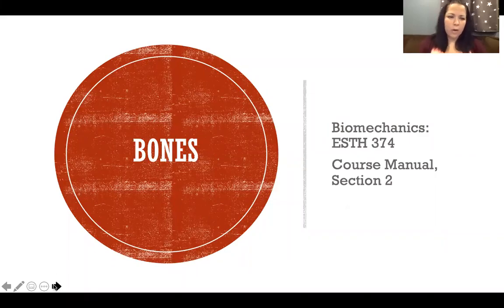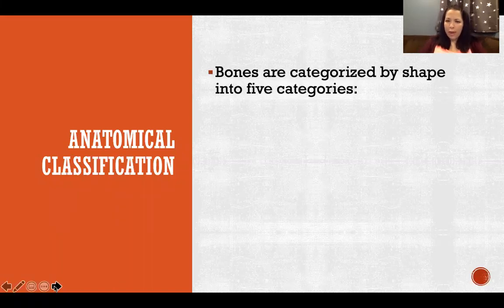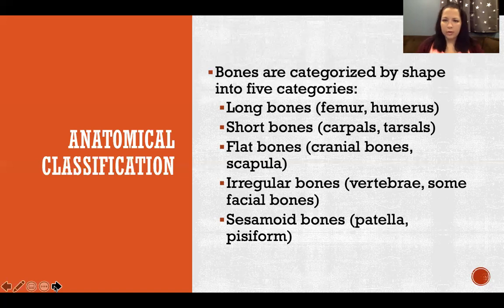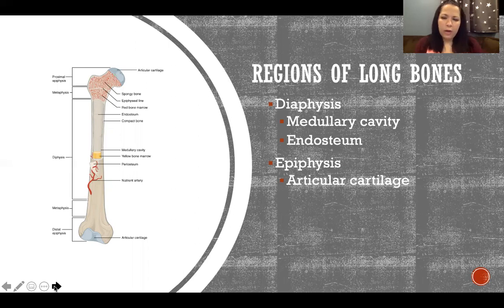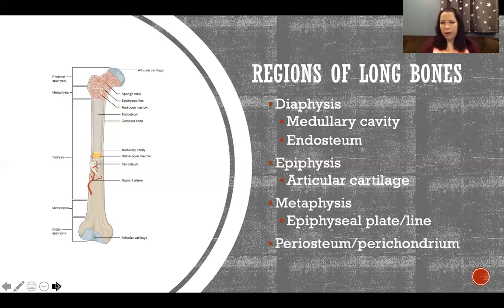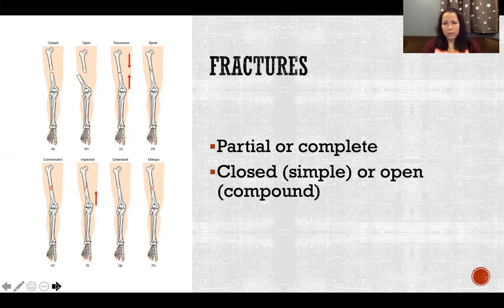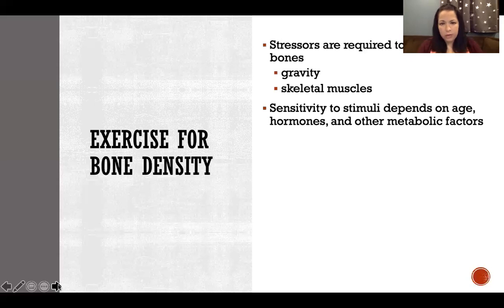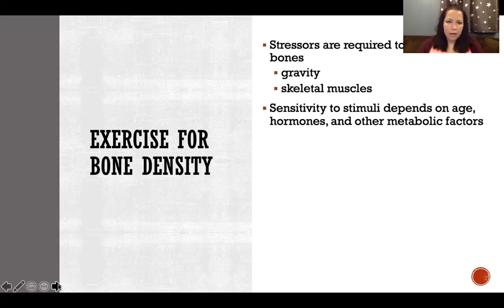Bones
Bones: Bone organ, Bone tissue, Bone marrow, Anatomical classification, Long bone, Short bone, Flat bone, Irregular bone, Sesamoid bone, Diaphysis, Medullary cavity, Endosteum, Epiphysis, Articular cartilage, Metaphysis, Epiphyseal plate, Epiphyseal line, Periosteum, Perichondrium, Fracture, Partial, Complete, Closed, Simple, Open, Compound, Bone density, Exercise, Weight-bearing, Biomechanics, Anatomy and physiology

References
Amin, S. (2010). Mechanical factors and bone health: Effects of weightlessness and neurologic injury. Current Rheumatology Reports, 12(3), 170-176.
Chen, W., Cheng, J., Sun, R., Zhang, Z., Zhu, Y., Ipaktchi, K., & Zhang, Y. (2015). Prevalence and variation of sesamoid bones in the hand: A multi-center radiographic study.  International Journal of Clinical and Experimental Medicine, 8(7), 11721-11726.
NIH Osteoporosis and Related Bone Diseases National Resource Center (2018). Exercise for your bone health. health/exercise/exercise-your-bone-health